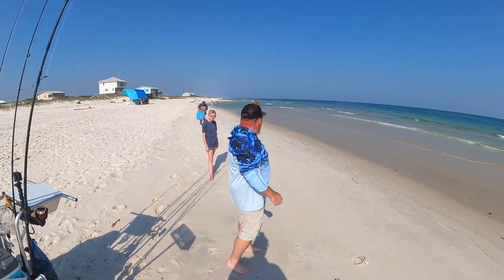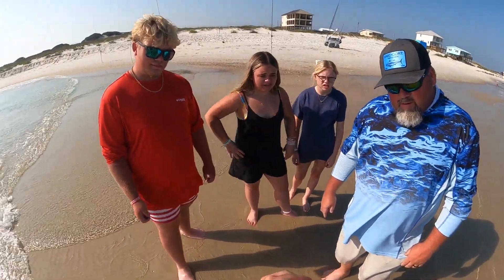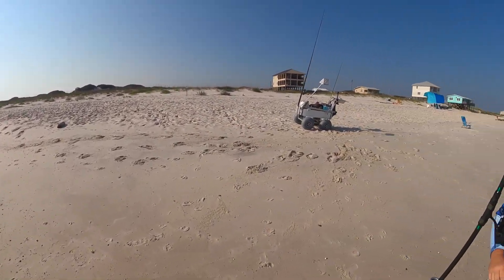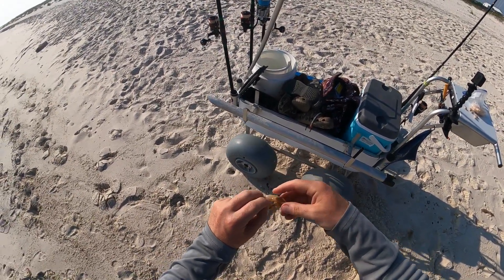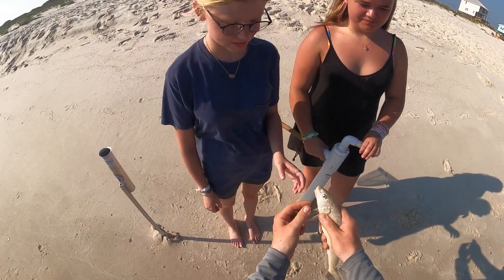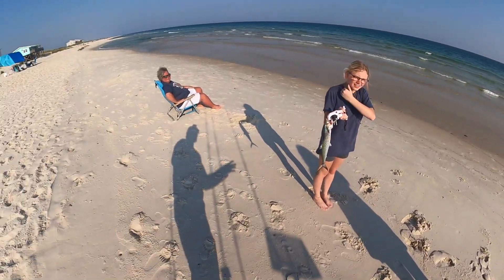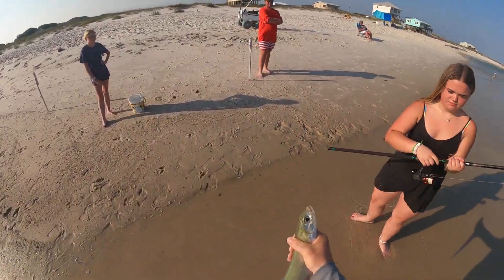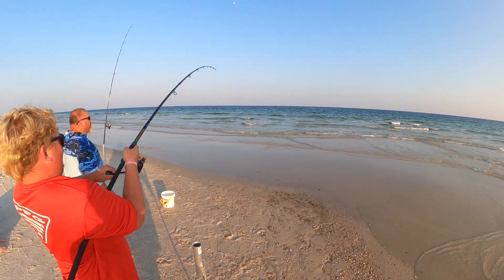HOT!!! Summer Time Fishing!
Smashing fish in the summer heat isn't always easy but some days you can catch fish nonstop!

Book a guided surf fishing trip today and fish right off the beach with G2 Coastal!
I provide all gear needed to enjoy a guided surf fishing trip along the Alabama Gulf Coast in Orange Beach, Gulf Shores, and Fort Morgan.